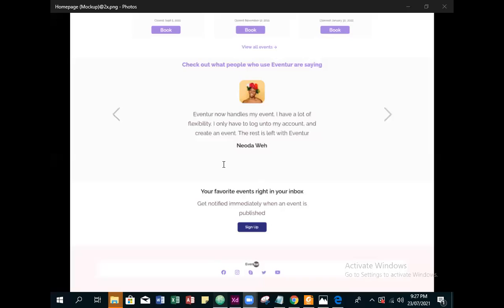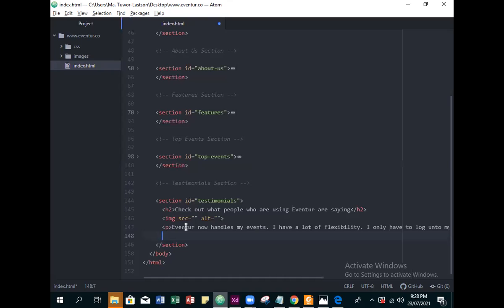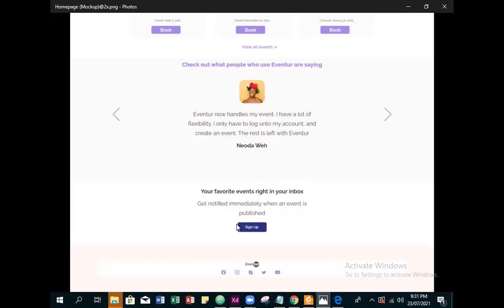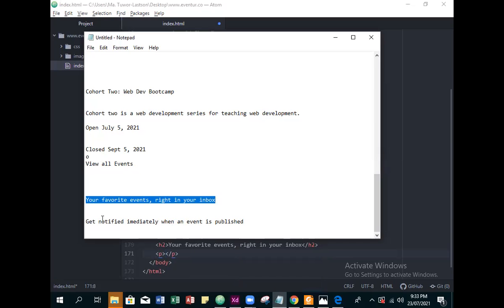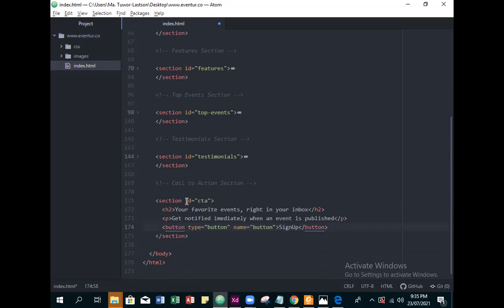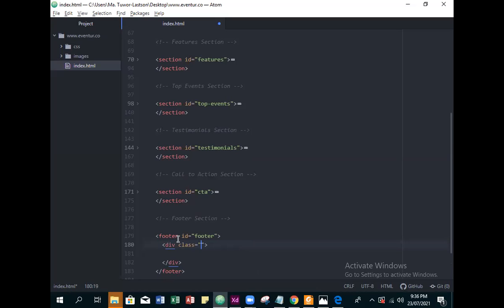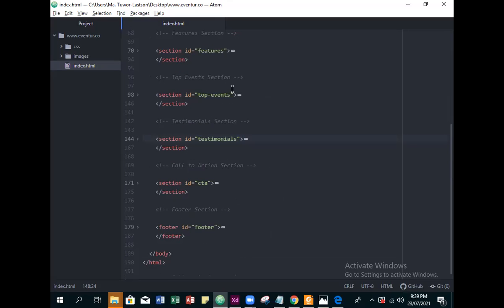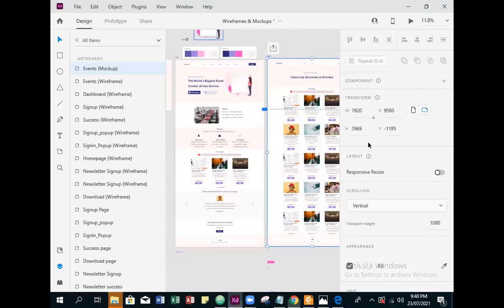03 Building HTML Pages from Adobe XD Design (PART 2)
In this session, participants learn how to export Adobe XD designs in different formats (PNG, SVG, PDF, JPG) to use for coding in HTML. This video introduces HTML 5, naming convention and documentation in HTML